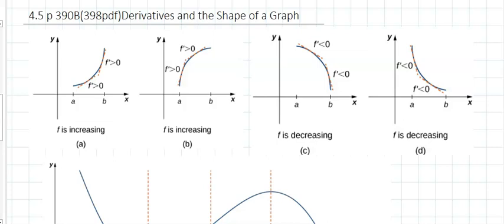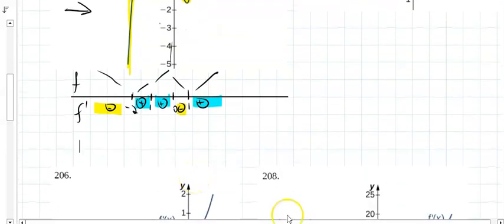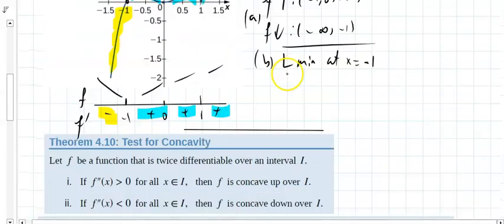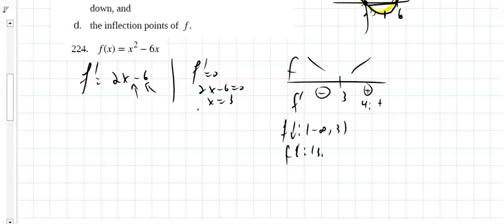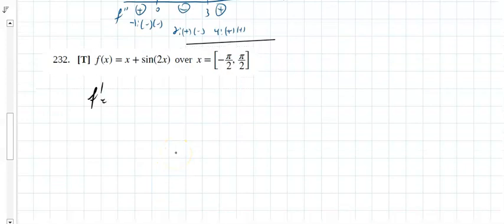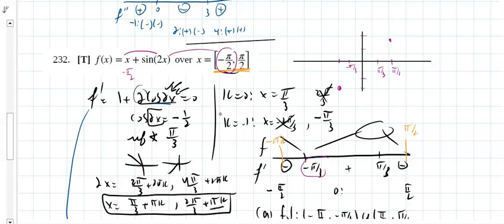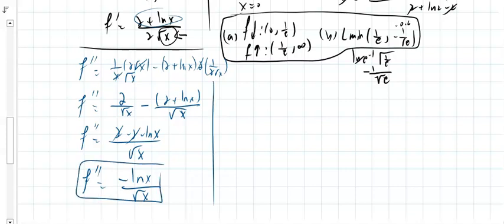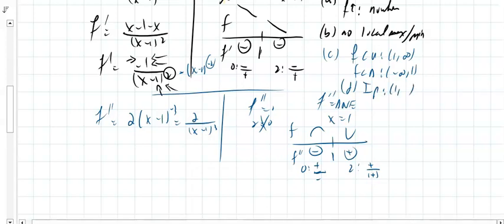4.5 Derivatives and the Shape of a Graph